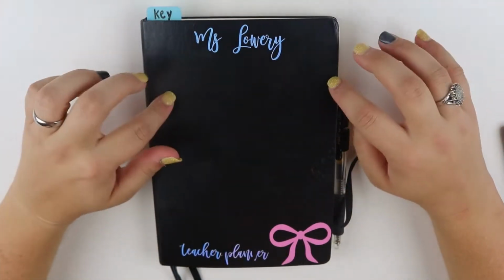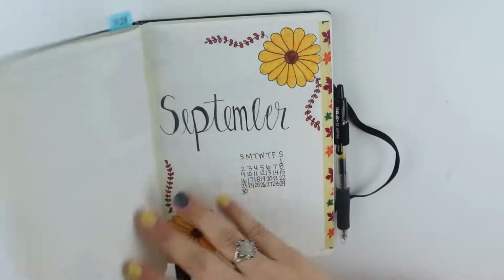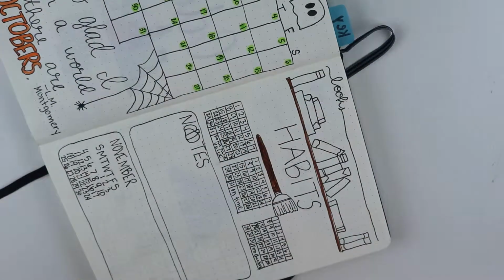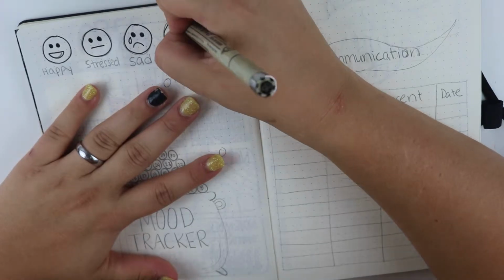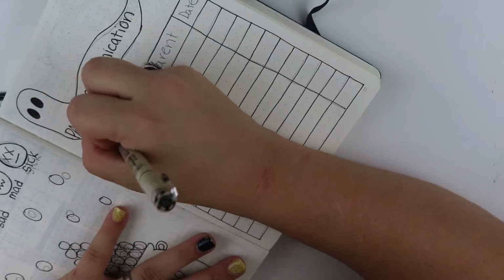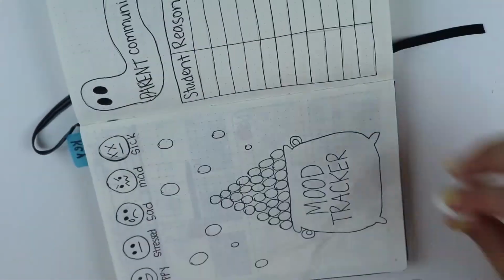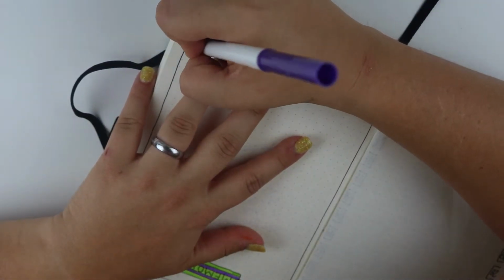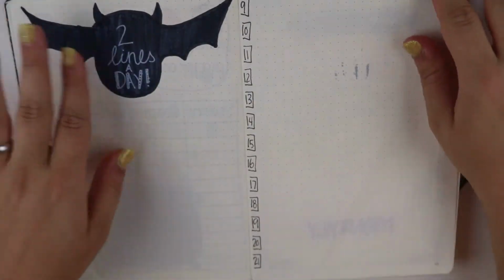October BUJO Setup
I am setting up my October BuJo I went with a Halloween theme.

Bullet Journal
Crayola Markers